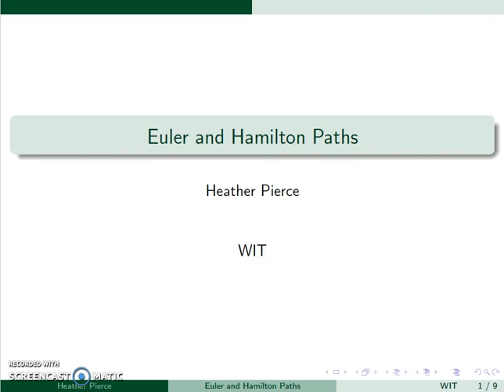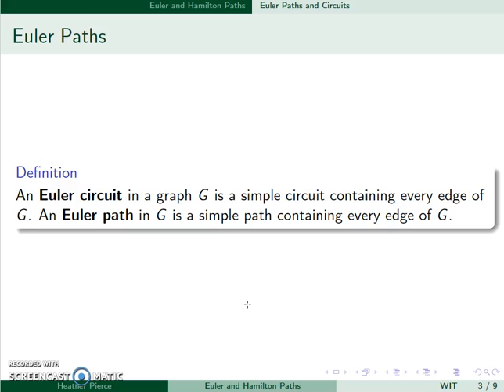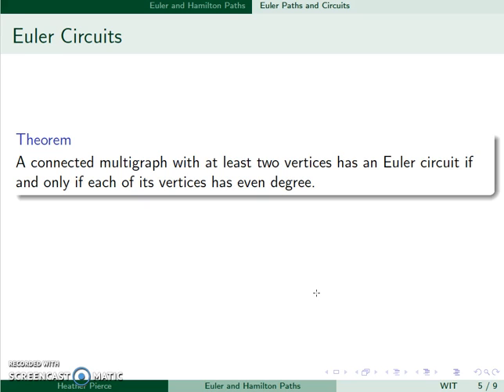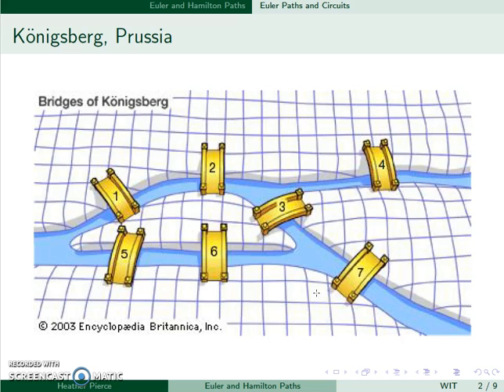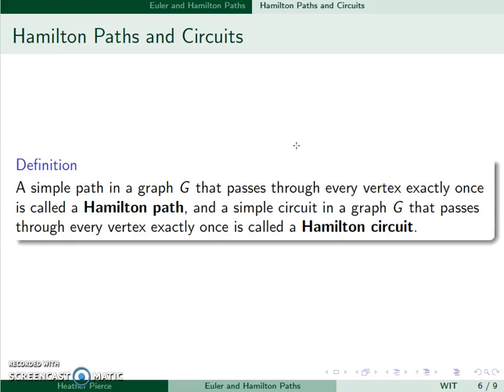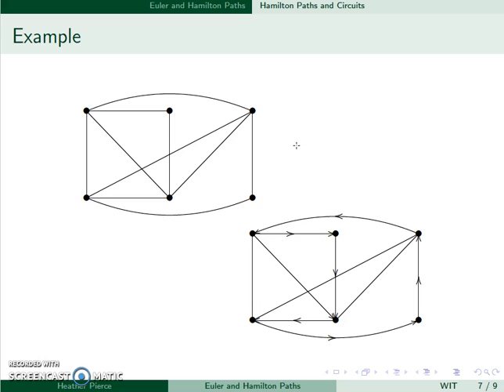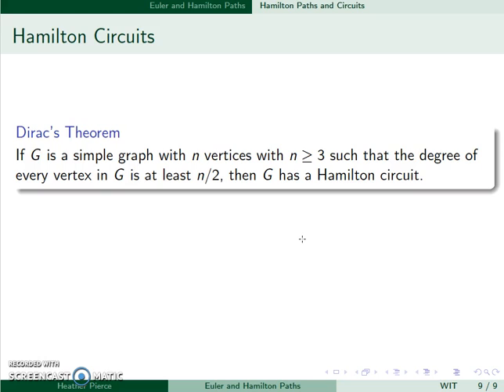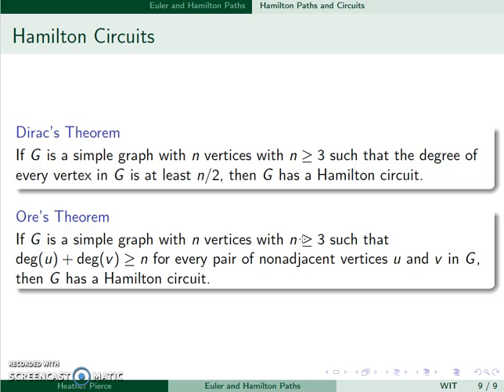Euler and Hamilton Paths